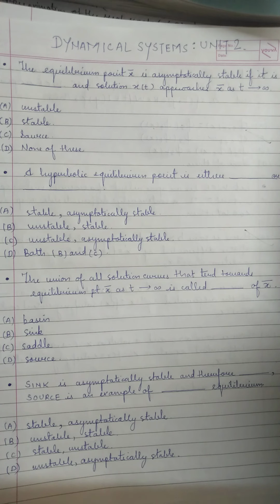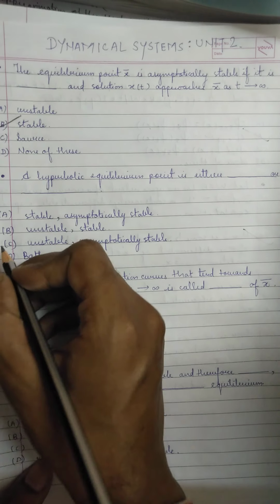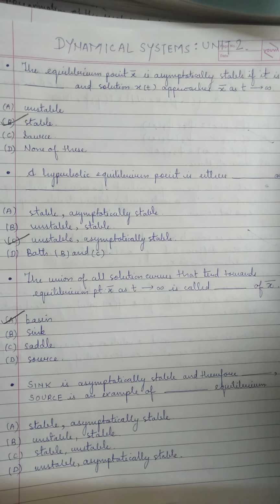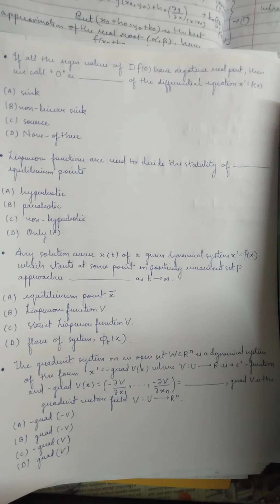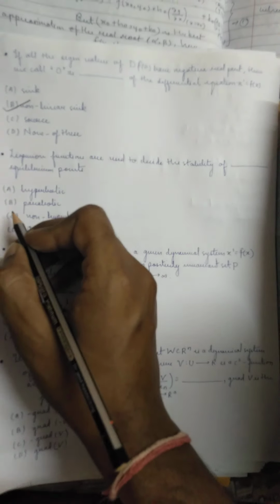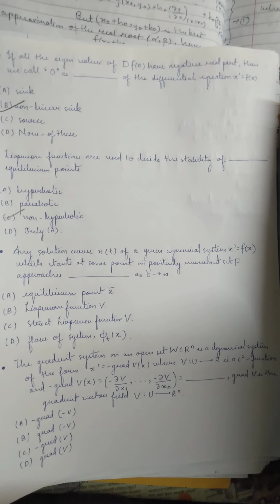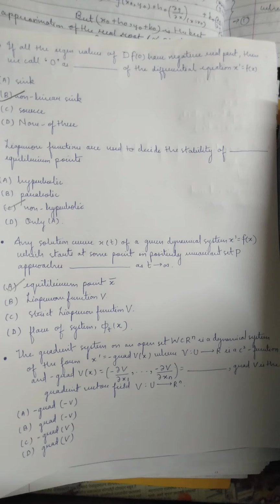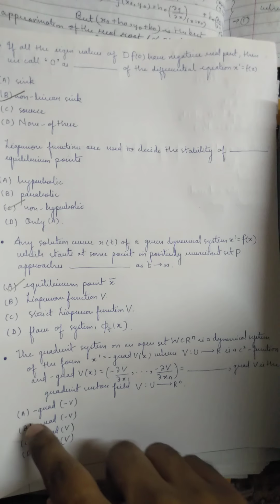MCQ|Dynamical Systems|Unit 2